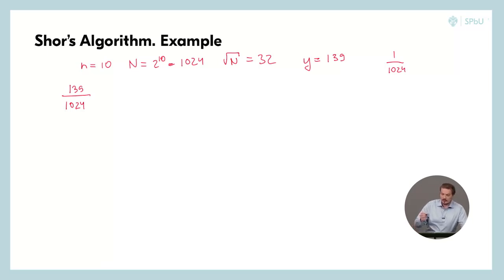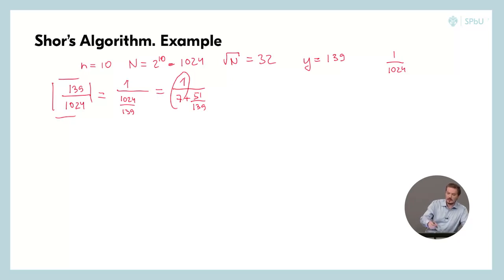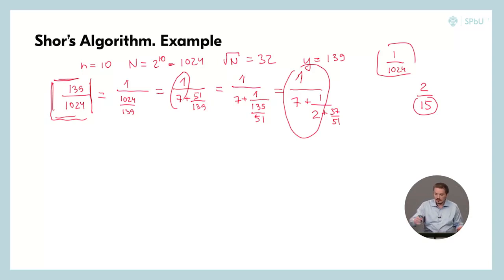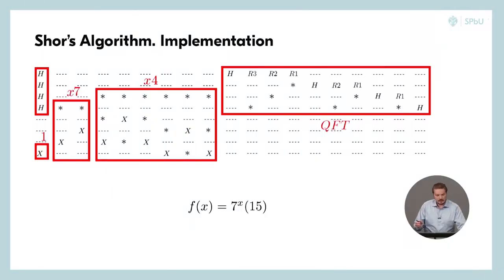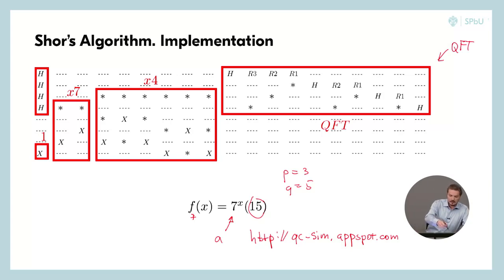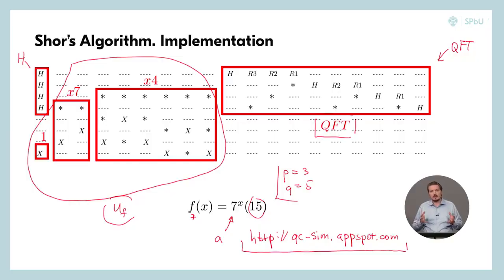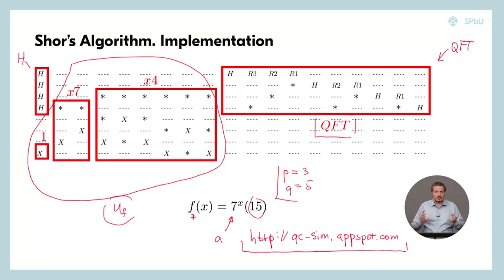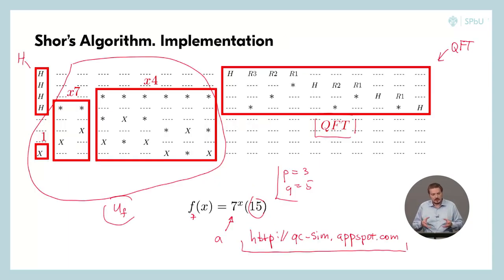Lecture 29 - Shor's Algorithm part-4 | Quantum computing